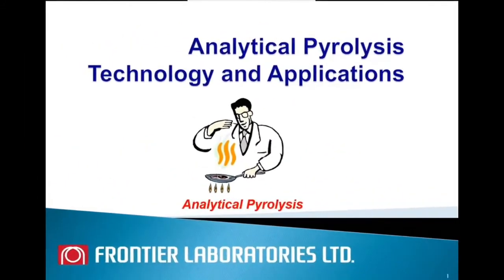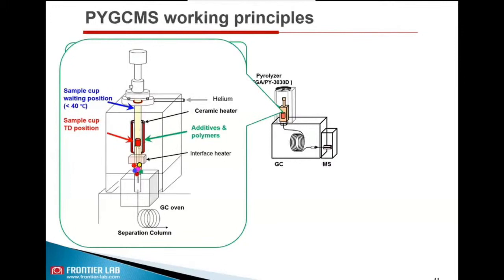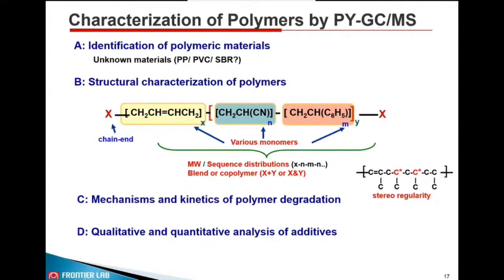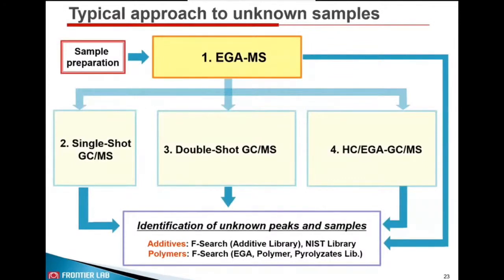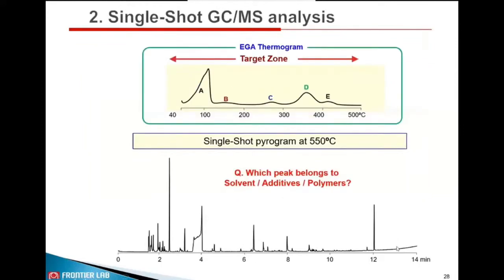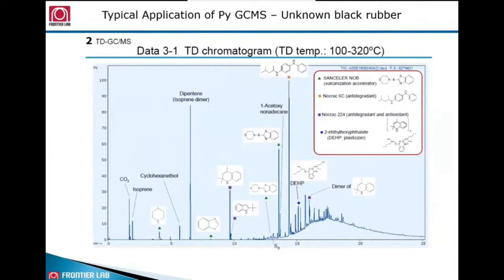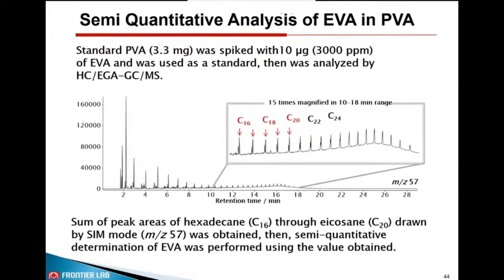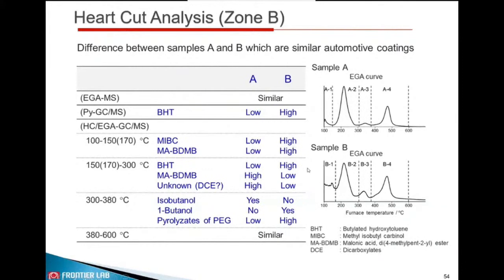Introduction to Analytical Pyrolysis Technology and Applications | Frontier Lab | Py-GCMS